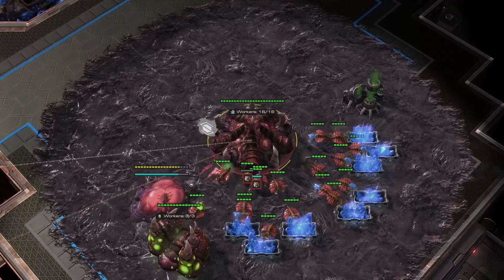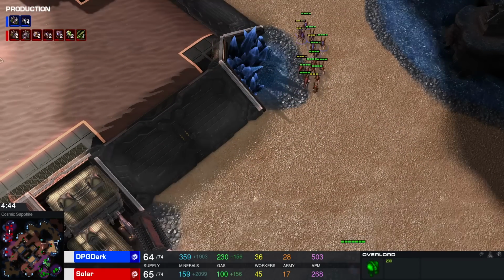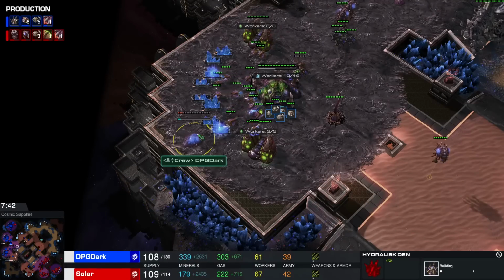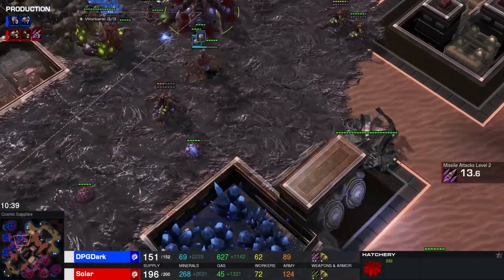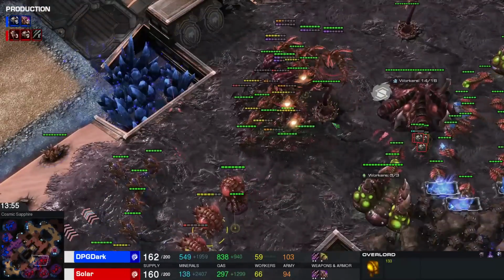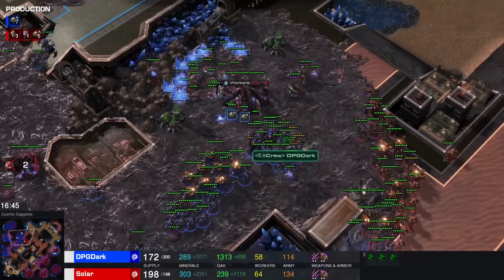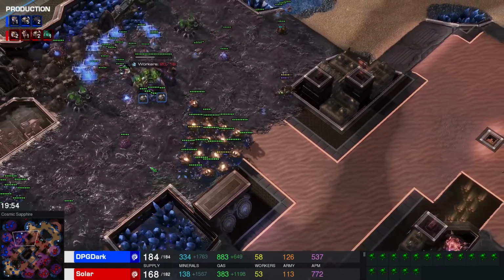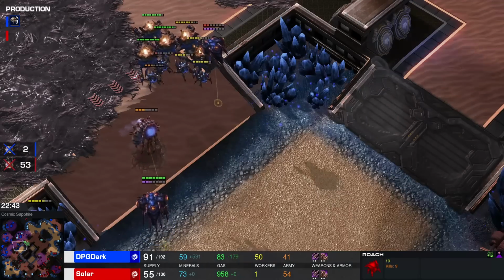Are Roaches ACTUALLY OP? | Dark (Z) vs Solar (Z)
Fantastic game of ZvZ between Dark and Solar in which  one of the more basic units proves to be an important one...